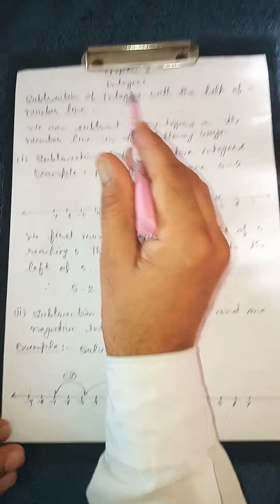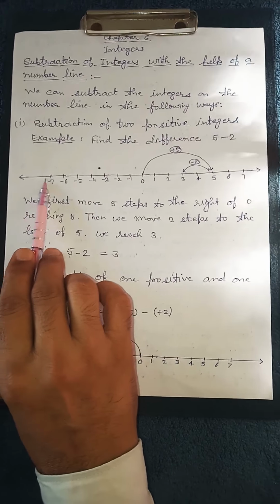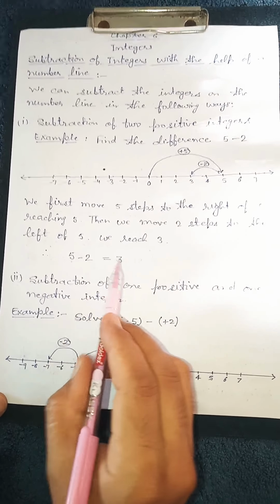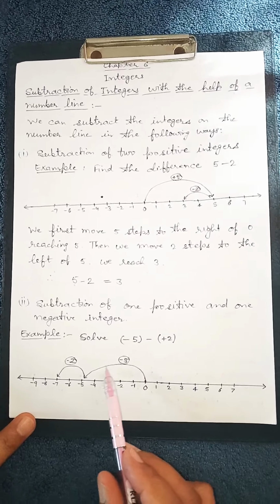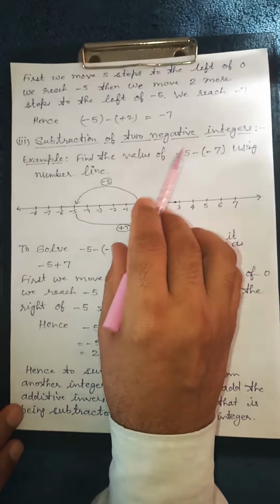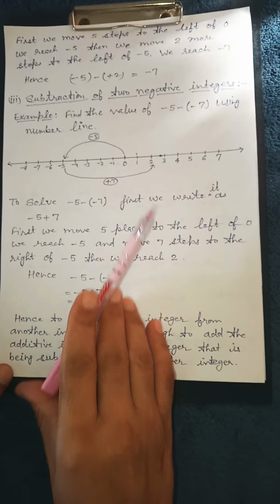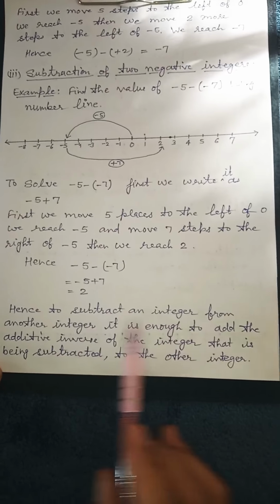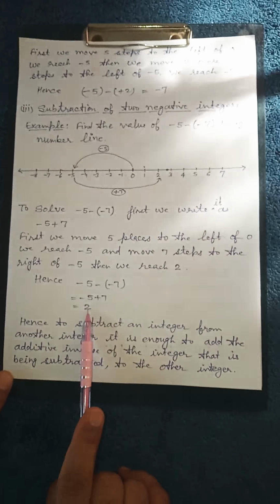Subtraction of integers with the help of number line